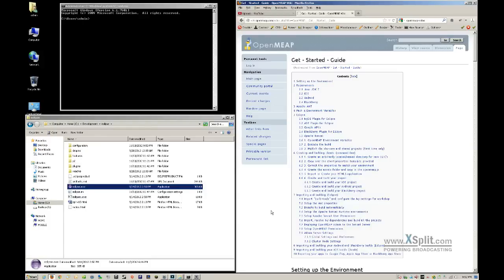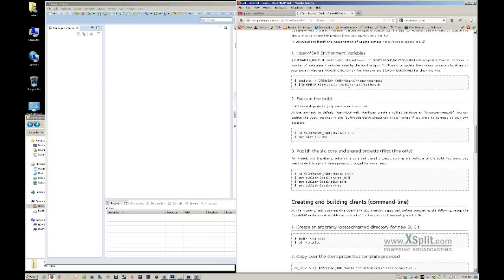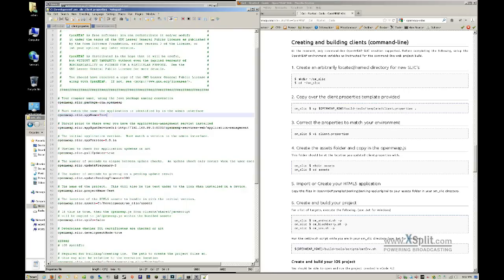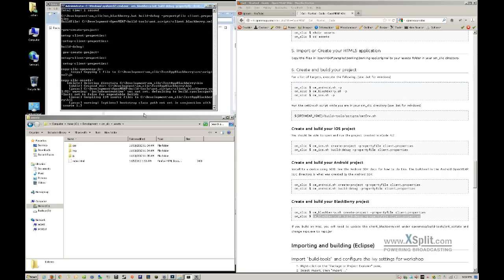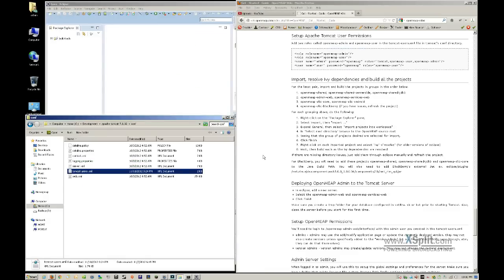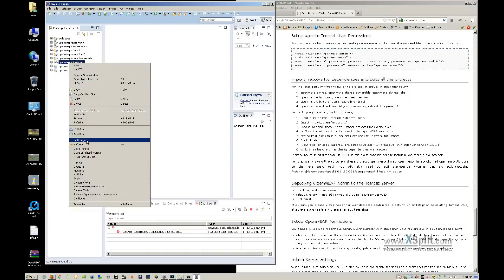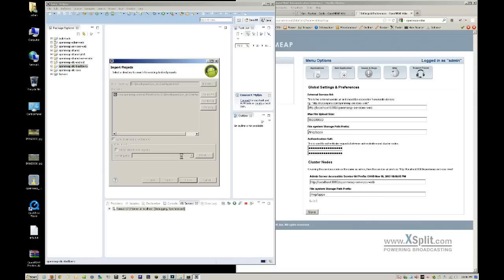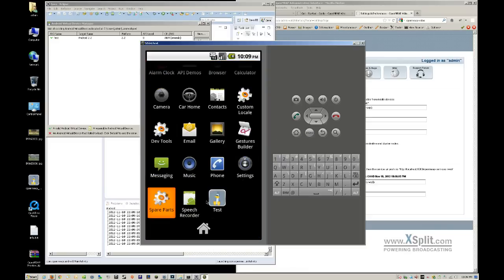OpenMEAP Beta Windows Installation Video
This video will show you how to get up and running with OpenMEAP on Windows in less than 20 minutes.